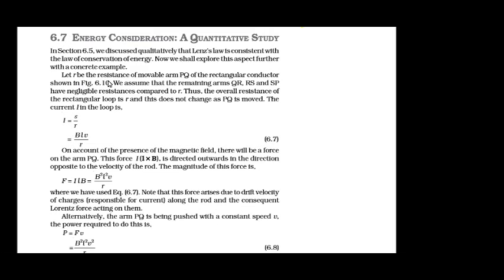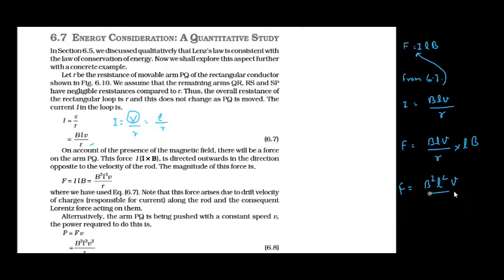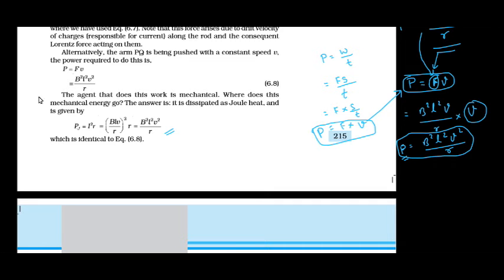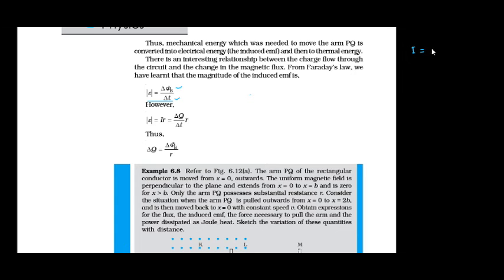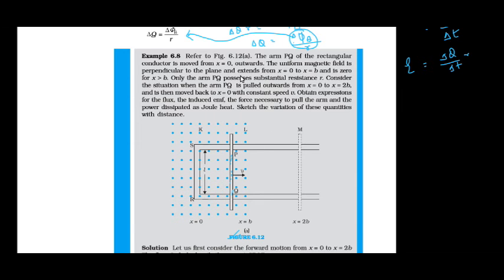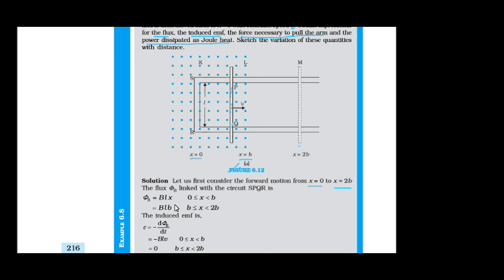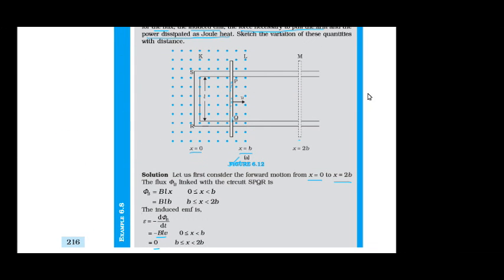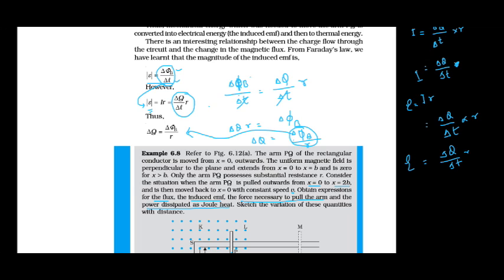electromagnetic induction | class 12 physics electromagnetic induction ncert line by line - 4